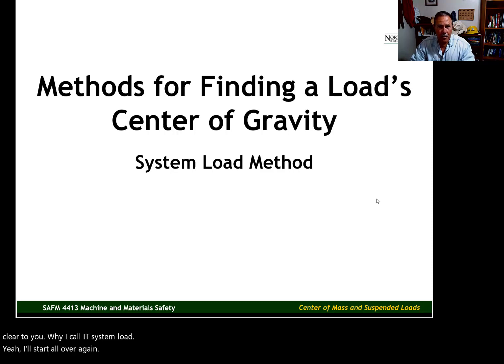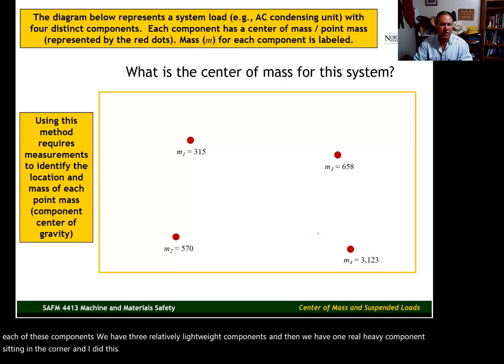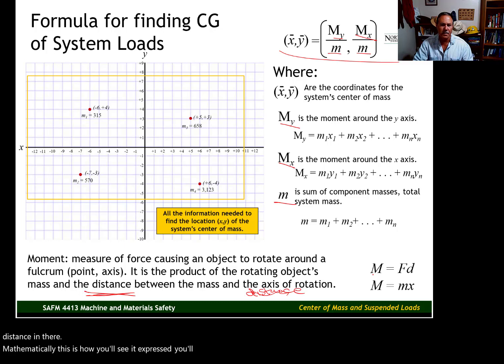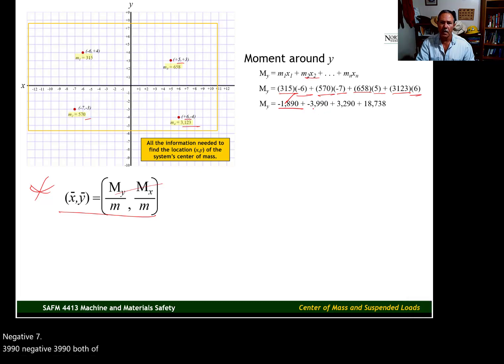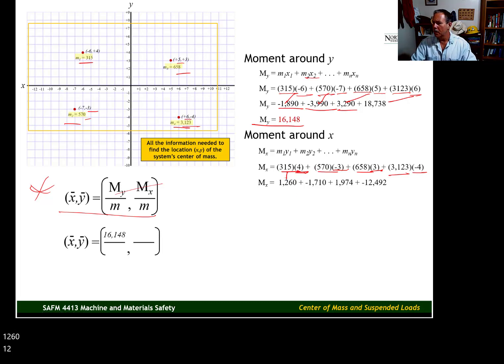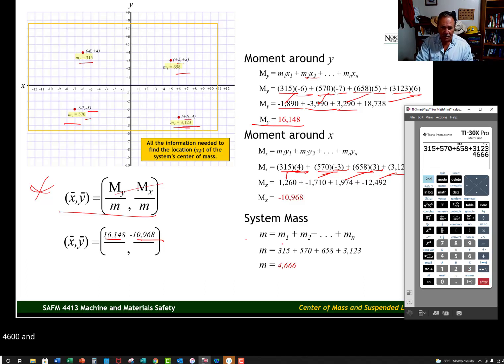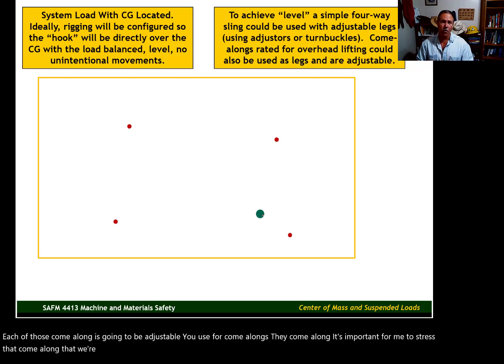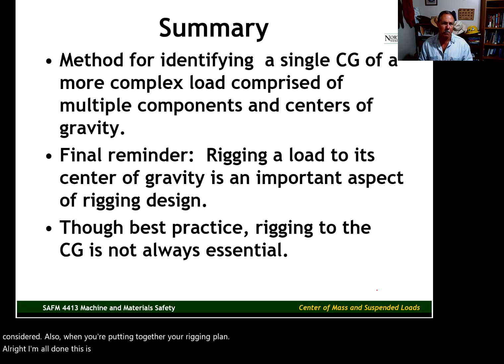(3) Center of Gravity System Loads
The third in a 4 video series examining the relationship between center of mass, rigging, and overhead lifting.  This tutorial illustrates the method for finding a system load's center of mass.  System load is the term used for a complex load having multiple zones/components and each component has a unique center of gravity (point mass).  This tutorial is presented as a supplement to information presented in SAFM 4413 at Northeastern State University, Tahlequah, Oklahoma.  The EHSM program at Northeastern has been identified as a Qualified Academic Program by the Board of Certified Safety Professionals.  Dr. Martin earned his Ph.D. from Oklahoma State University and is a CSP.  In addition Dr. Martin worked as a safety manager in the construction industry for 20 years.